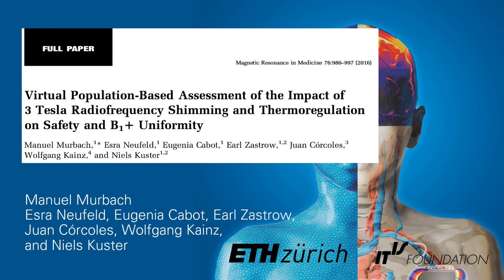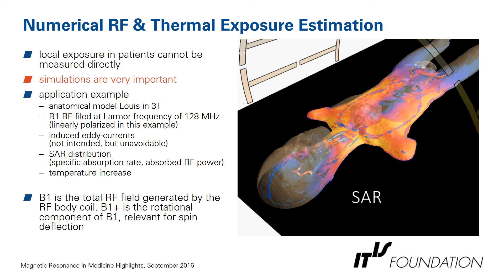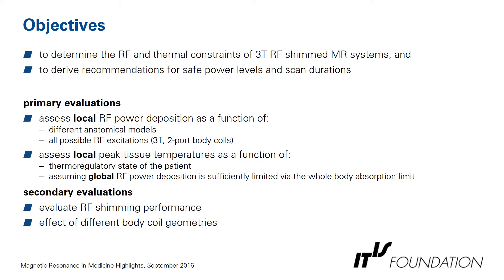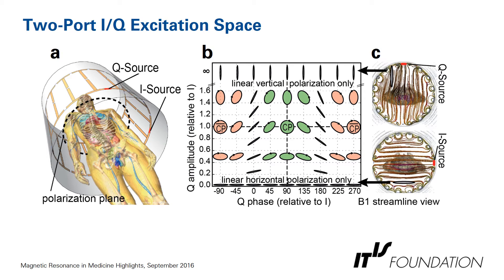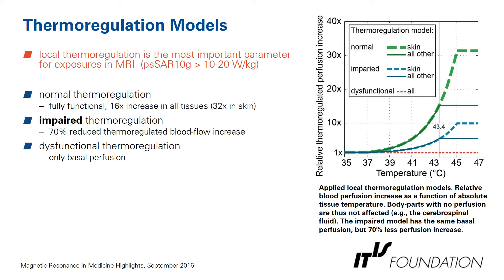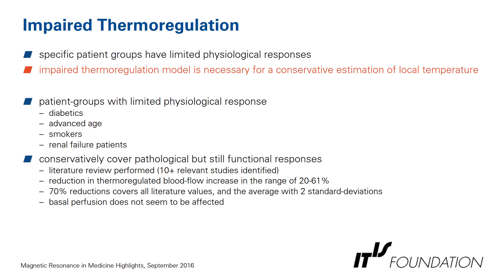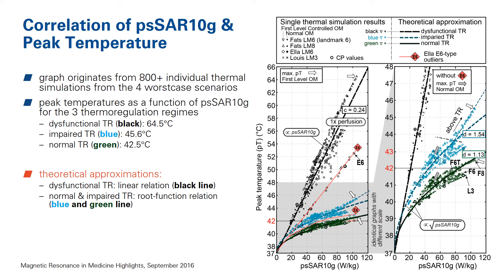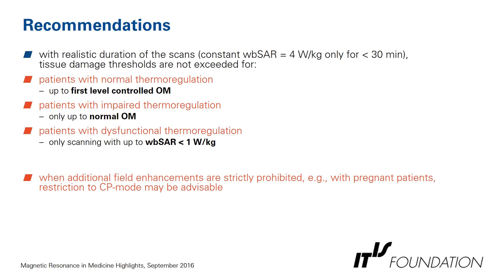Manuel Murbach: RF Shimming and Thermoregulation at 3T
An audioslide accompanying the MRM Editor's pick for September 2016, entitled "Virtual Population-Based Assessment of the Impact of 3 Tesla Radiofrequency Shimming and Thermoregulation
on Safety and B1+ Uniformity" by Manuel Murbach from IT’IS Foundation, Zurich, Switzerland.

HIGHLIGHTS:

- The general objectives are to determine RF and the thermal constraints of 3T RF-shimmed MR systems and to derive recommendations for safe power levels and scan durations.

- RF shimming can improve image quality

- RF shimming alter RF absorption pattern

- Thermoregulation is the key parameter for temperature increase.

- Full exploitation of the first level controlled operating mode has the potential to cause tissue damage.

- Exposure in realistic scan scenarios within guideline limits can be considered safe for a broad patient population with normal thermoregulation.

- Patients with impaired thermoregulation should not be scanned outside of the normal operating mode.